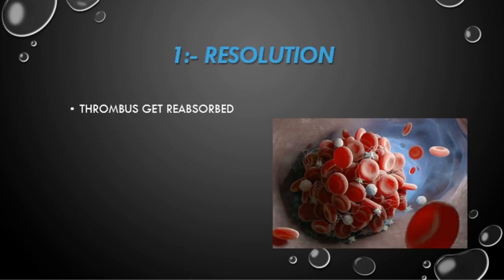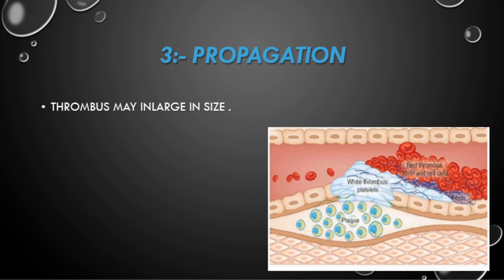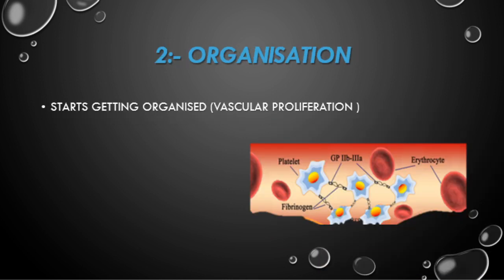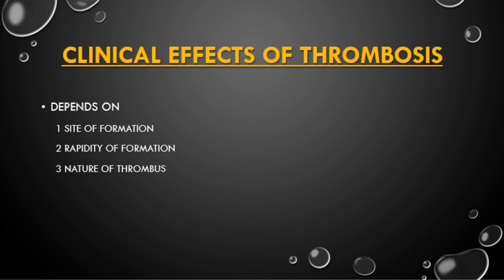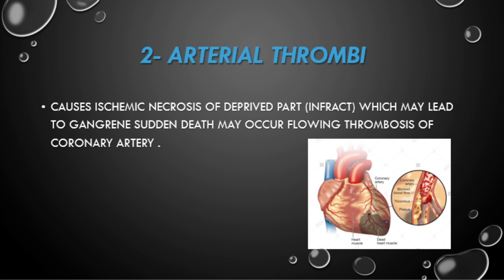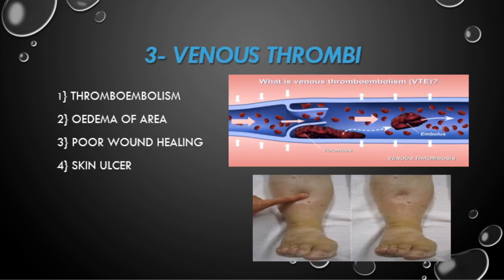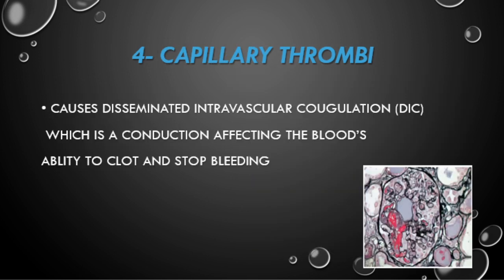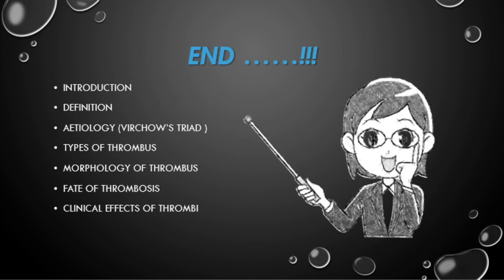FATE OF THROMBOSIS|CLINICAL EFFECTS OF THROMBOSIS| HARSHMOHAN PATHOLOGY (PART 3)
HELLO FRIENDS ,
 IN THIS VIDEO I HAVE SHARED ABOUT THE FATE OF THROMBOSIS
1} RESOLUTION
2} ORGANISATION
3} PROPAGATION
4} THROMBOEMBOLISM

THEN ABOUT THE CLINICAL EFFECTS OF THROMBOSIS
1} CARDIC THROMBUS
2} ARTERIAL THROMBUS
3} VENOUS THROMBUS
4} CAPILLARY THROMBUS
HERE I HAVE COVERED ALL ABOUT THE THROMBOSIS INCLUDING THE PART 1 AND PART 2
IN NEXT VIDEO WE WILL MEET WITH NEW TOPIC .
TILL THEN ,
STAY SAFE
STAY HEALTHY
KEEP LEARNING
ALWAYS DARE TO BE WISE ,